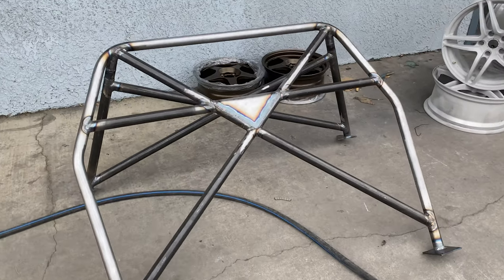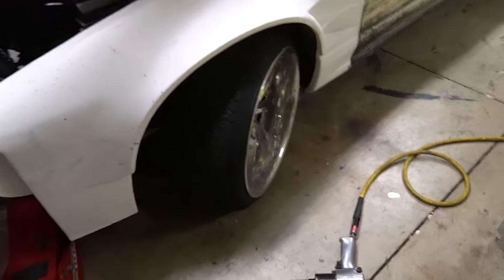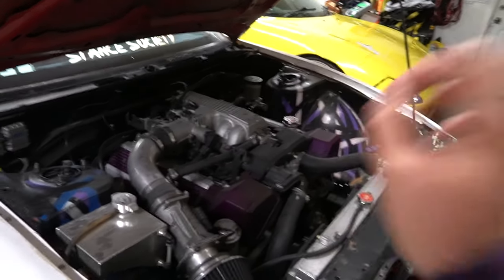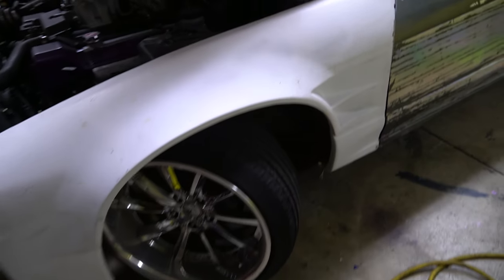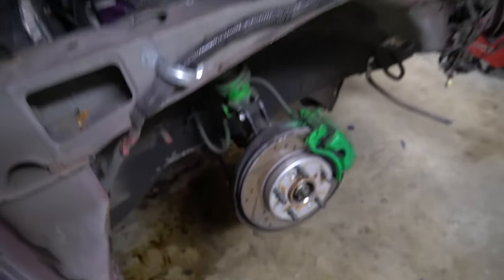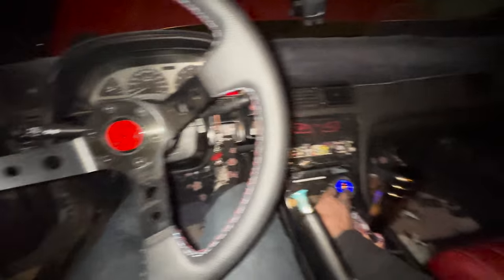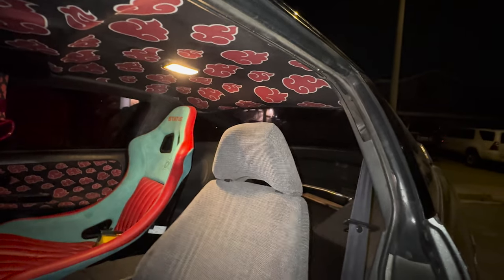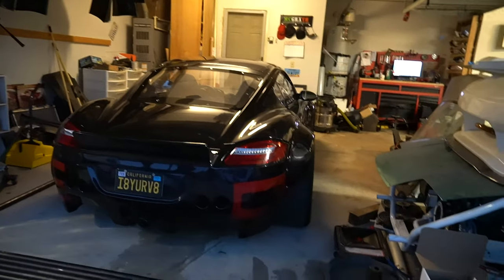Installing Crazy Cage Inside My 240sx!!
Been Planning on getting a cage installed in the 240 for so long and to see it actually complete and in there is so sick!! what do you guys think? Also James killed it! hit him up for any cage needs!!